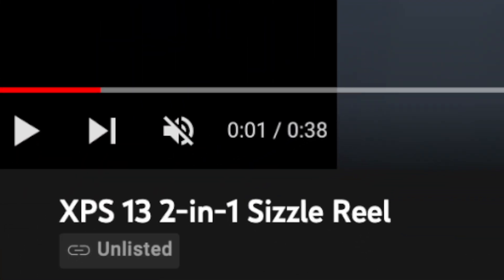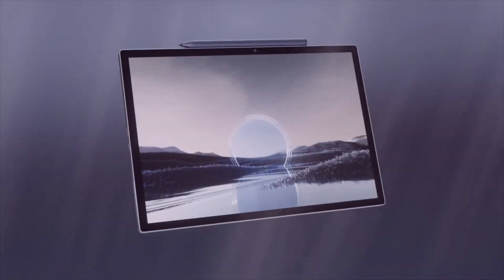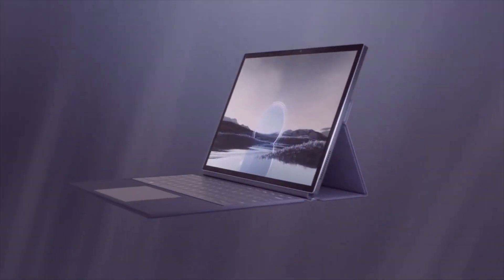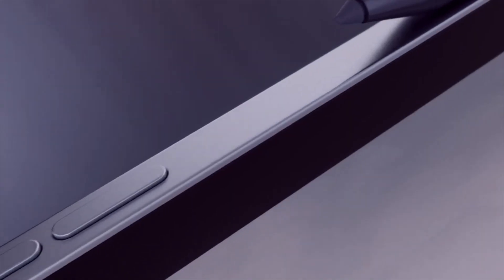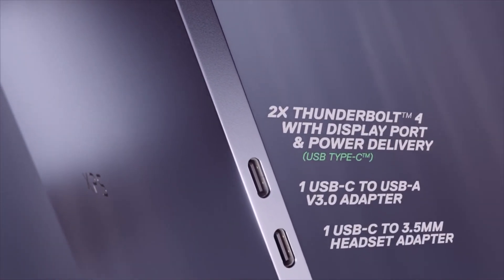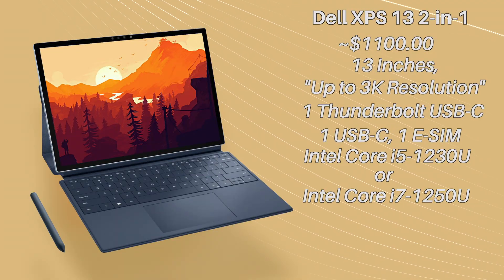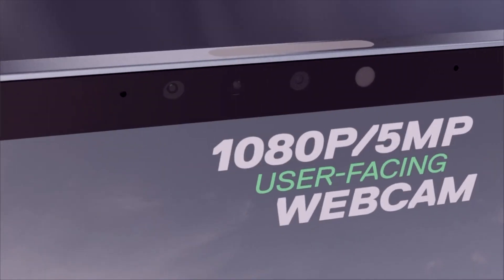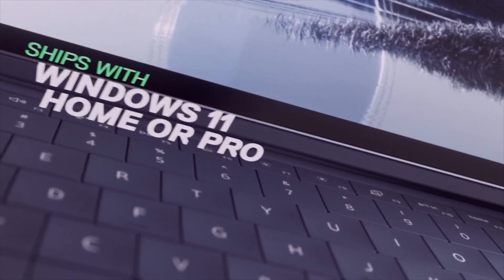The NEW Dell XPS 13 2-in-1: Everything You Need To Know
A See Rooster Tech overview of the new Dell XPS 13 2-in-1 laptop now with the Intel 12th Gen chipset, WiFi 6E and Optional 5G connectivity! A buyer's guide.

New XPS 13 2-in-1 Laptop Coming Soon

Unveiling the New XPS 13 and XPS 13 2-in-1